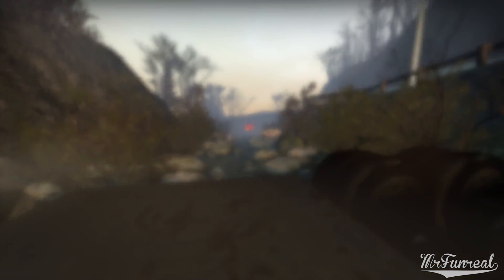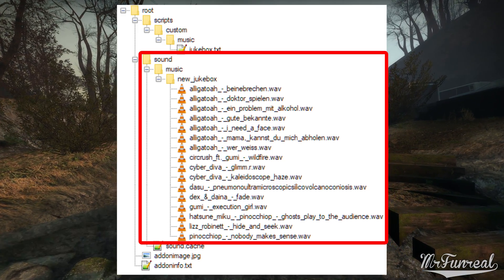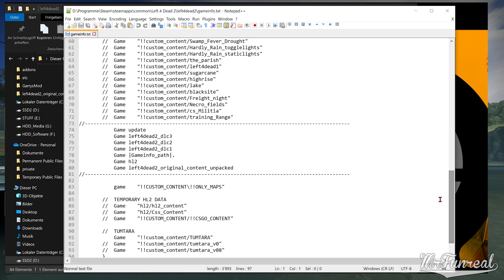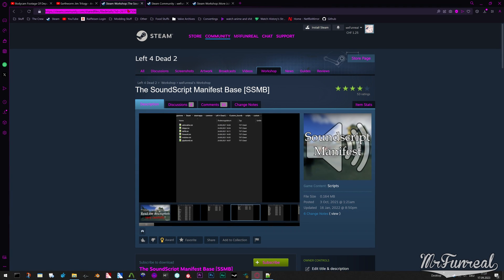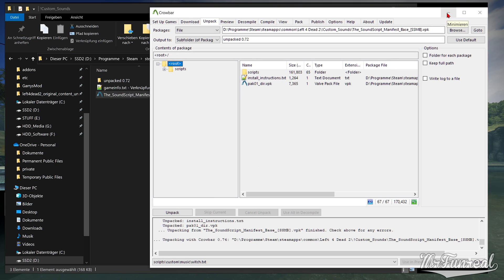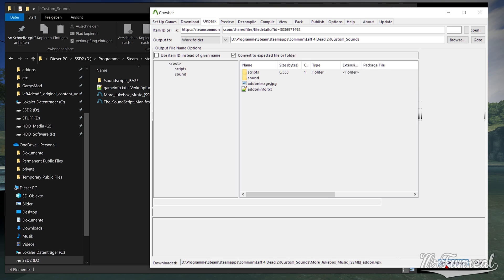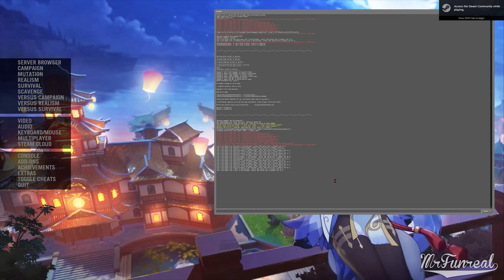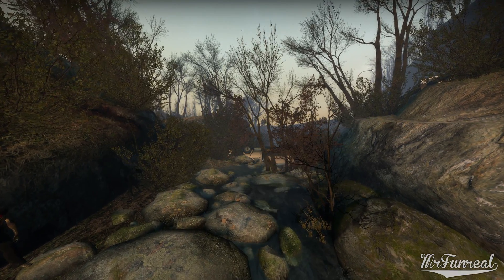L4D2 SoundScript Manifest Base SSMB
Are you tired of the limitations imposed on soundmods?
What if I told you that those can rather easily be removed.

With this mod, every weapon, infected, item, and music has its own sound script.
This allows multiple people to edit soundscripts without any conflicts.
It also allows you to effortlessly add new sounds, should a weapon or item need it.
Furthermore, simply because the sounds are installed as loose files, you can make longer sounds without worrying about soundglitches that would occur normally, because you are free to make new soundcaches.

Timestamps:
0:00 intro
1:39 Example usage of SSMB
2:56 What SSMB Really does
3:42 Installing SSMB
6:03 Installing mods that use SSMB
8:06 Uninstalling mods that use SSMB
8:42 Closing words
9:34 Outro